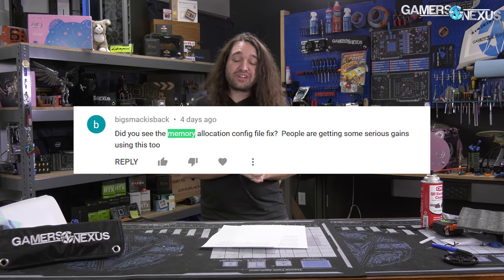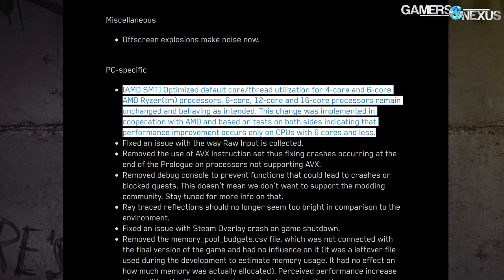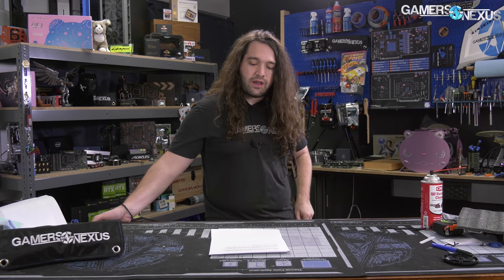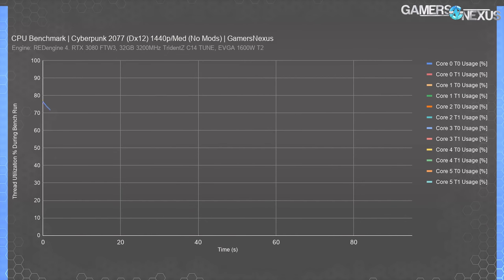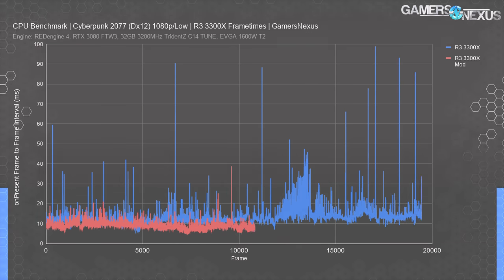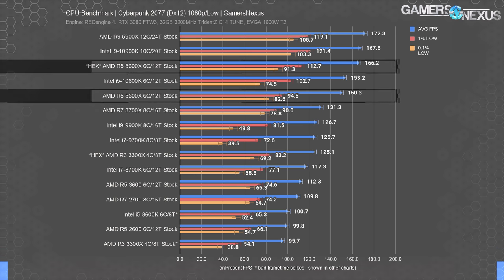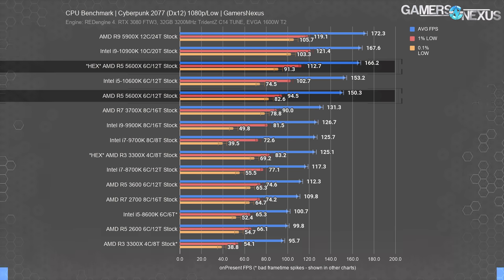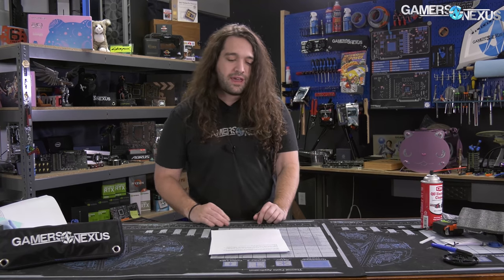Cyberpunk Ryzen CPU Updates: Cyberpunk 2077 1.05 Benchmarks vs. Hex Edit Mod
This video benchmarks the new Cyberpunk 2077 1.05 patch and the hex edits (with 1.04), but we also talk about the memory pool allocation misconceptions spread by the community.

A lot of people insisted that the memory_pool_allocation CSV actually did something and insisted we retest everything for this change, but fortunately, CDPR saved us all the time and said that this file wasn't connected to anything. As usual, you must exercise control and care when benchmarking components, otherwise it's easy to be misled by bad data. In the case of the CPU Hex Edit, there are benefits in some cases, but not to the degree most of the internet seemed to expect -- it doesn't universally benefit Ryzen, just some of the lower-end Ryzen CPUs on CPU-bound settings. The new 1.05 patch also adds this SMT balancing to CPUs at 6 cores and fewer. Either way, these benchmarks update the numbers for the 3300X and 5600X. The 5900X will be unchanged, as are the Intel CPUs.

TIMESTAMPS

00:00 - SERIOUS (imaginary) GAINS!
03:03 - New Cyberpunk 2077 Patch 1.05 Notes
06:20 - Hex Edit Benchmarks at 1440p/Medium (AMD R5 5600X, R3 3300X)
07:20 - When an Improvement Can Happen
08:00 - AMD R3 3300X Improvements at 1440p/Medium
08:20 - CPU Load Balancing in Cyberpunk 2077 (R5 5600X)
10:31 - Frametime Improvement in AMD R3 3300X at 1080p Low
11:58 - Thread Activity on R3 3300X
12:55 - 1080p Low CPU Benchmarks and Bigger Differences
14:30 - Serious FPS Consistency Issues in Cyberpunk
16:38 - Cyberpunk Update 1.05 CPU Benchmark Updates
19:39 - Conclusion

Testing, Editorial: Steve Burke
Video: Keegan Gallick, Steve Burke